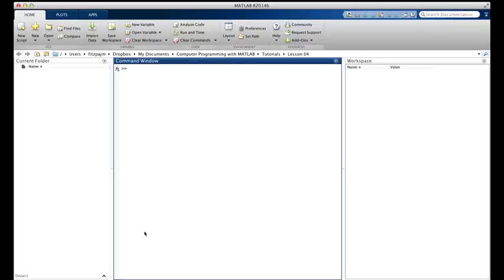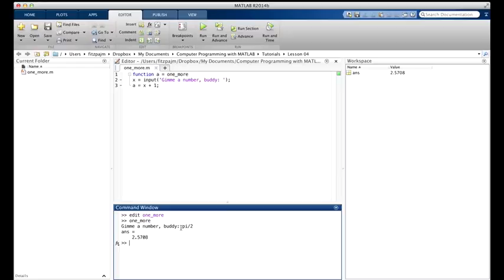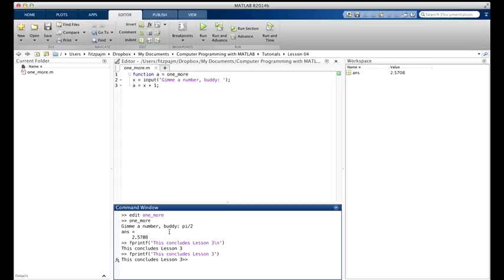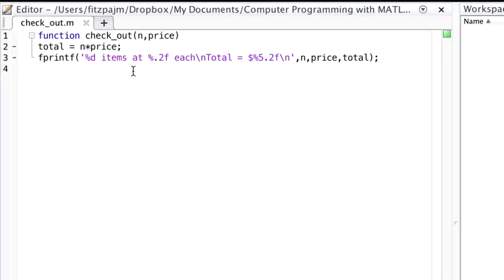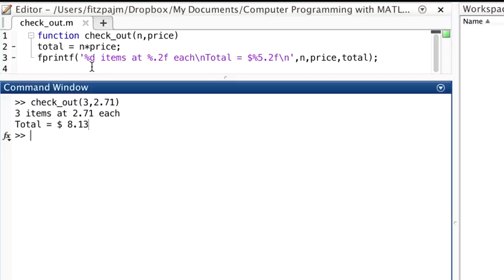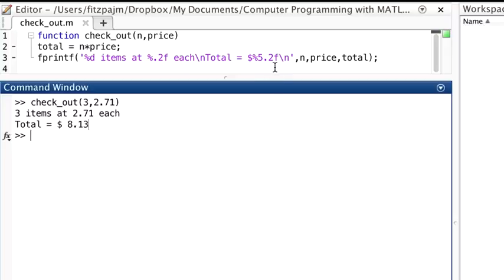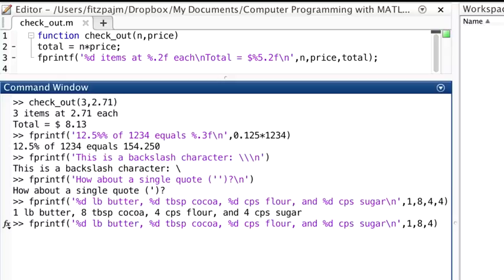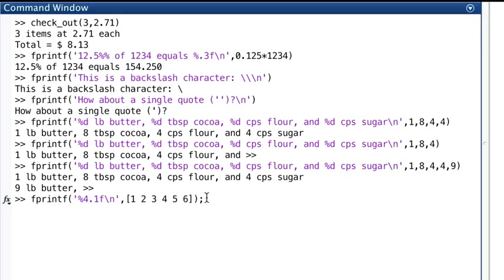4 3 4 3 Input Output 20 47